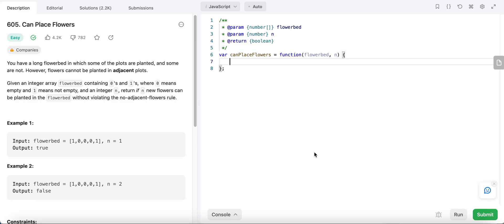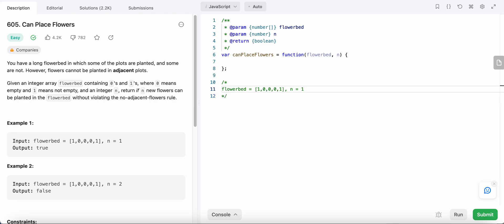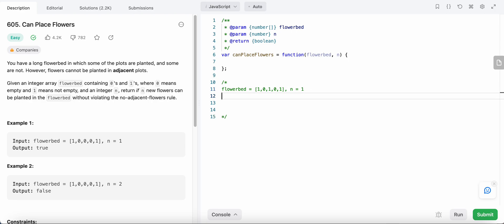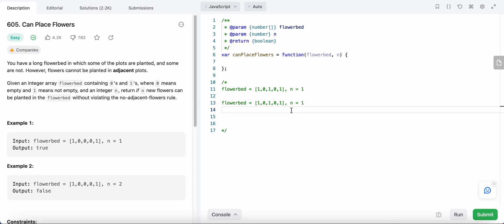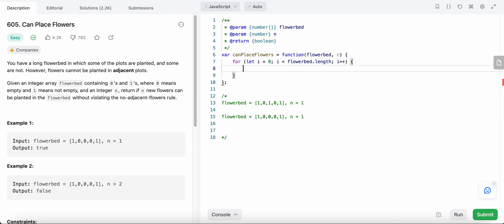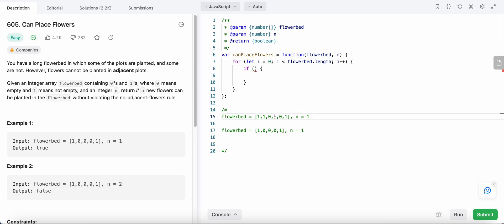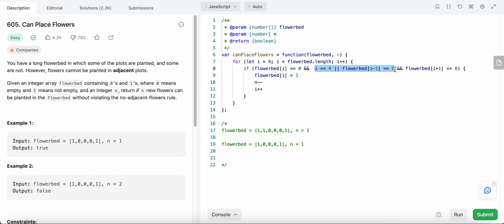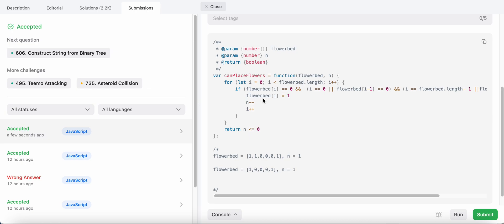605. Can Place Flowers | JavaScript | Array | LeetCode Daily Challenge